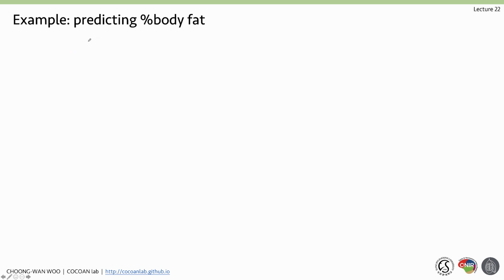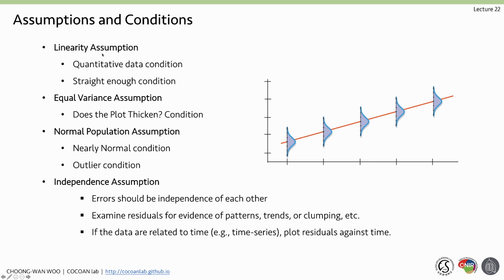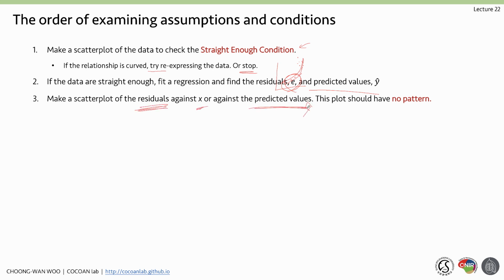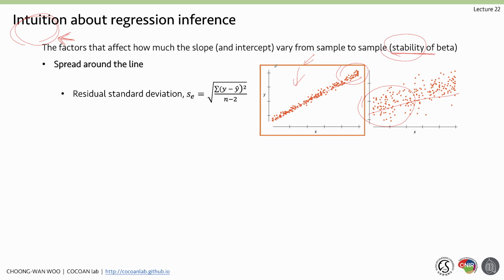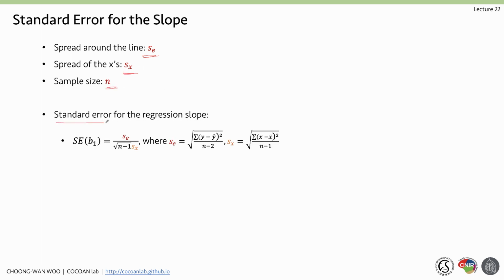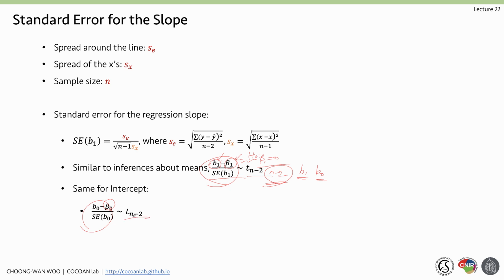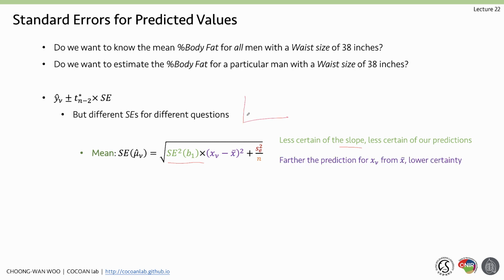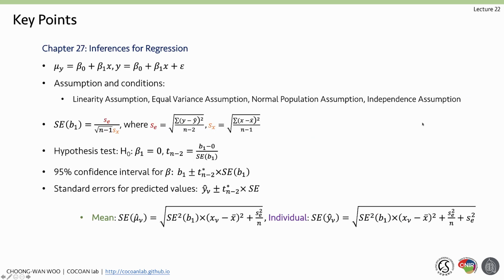[V22] Inferences for regression